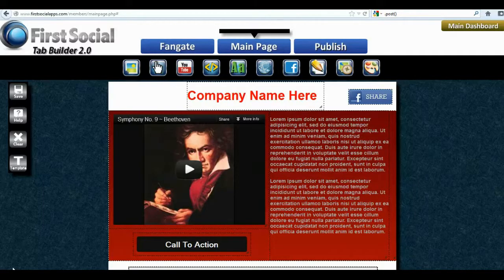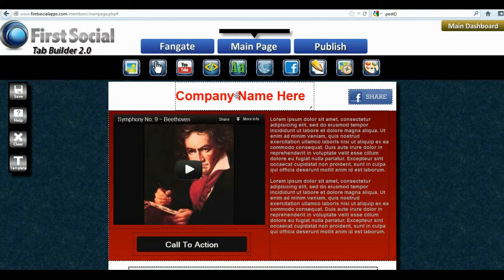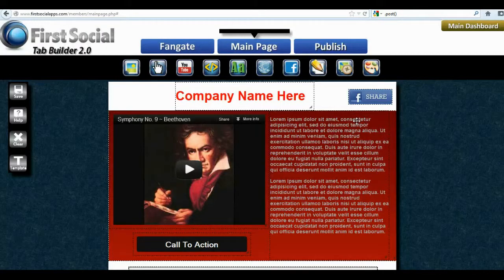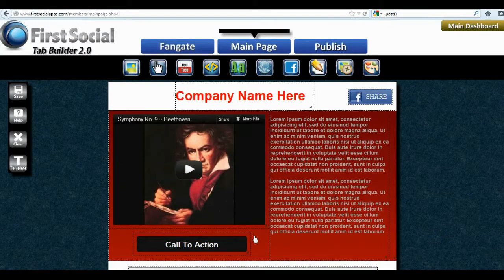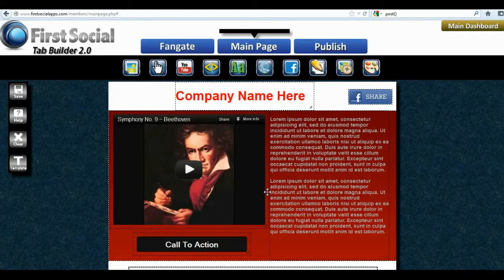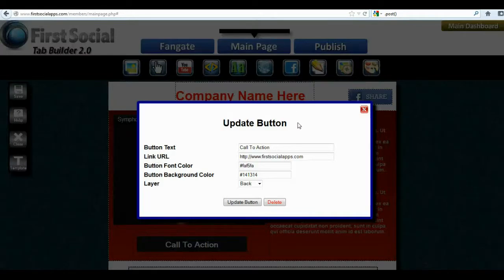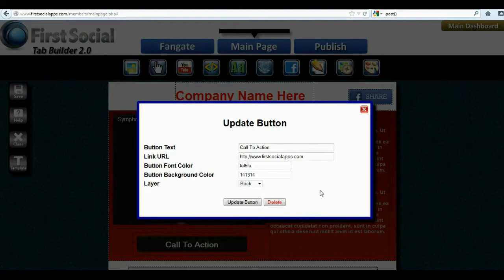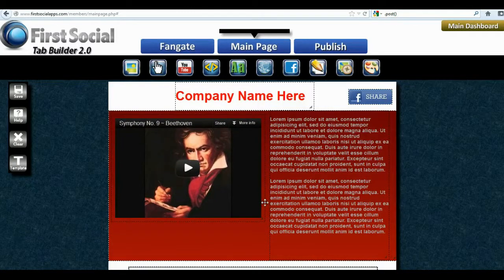Tab builder 2.0 right click